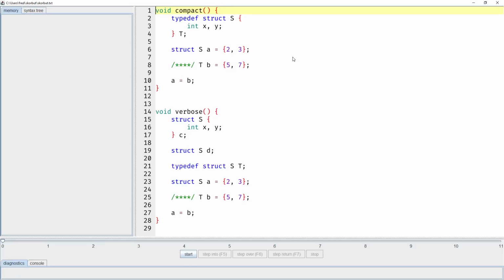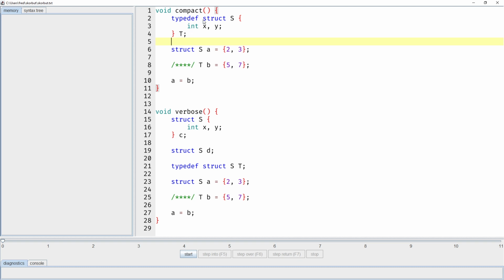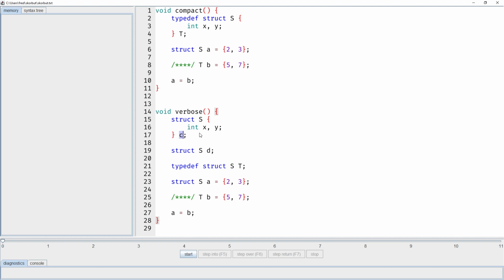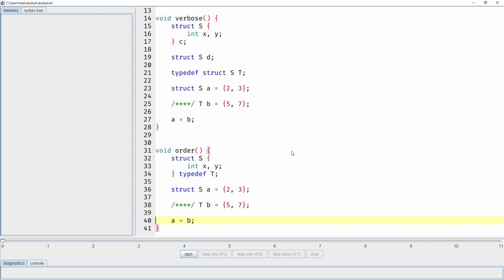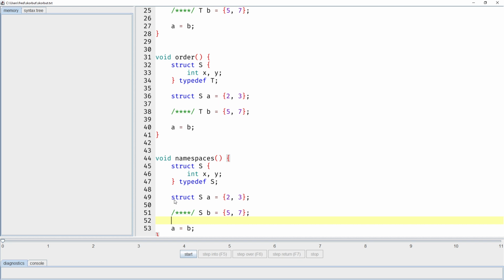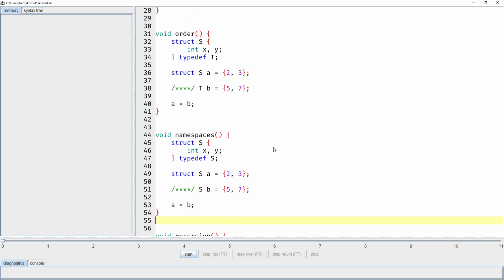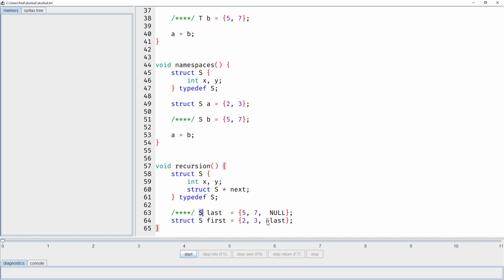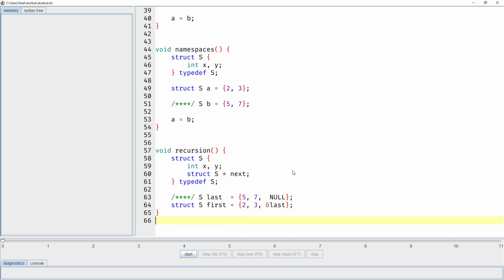C typedef struct